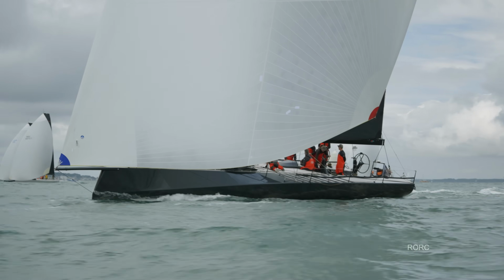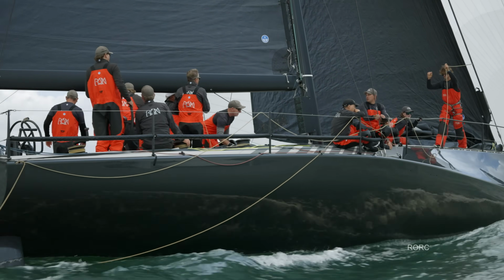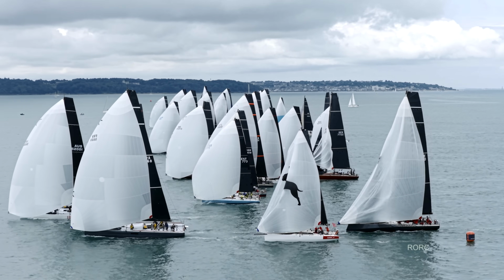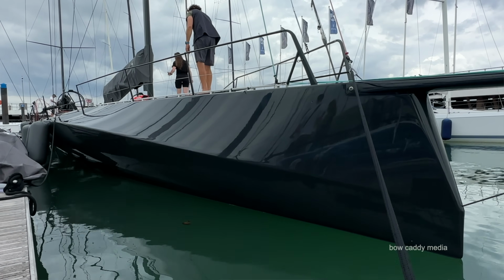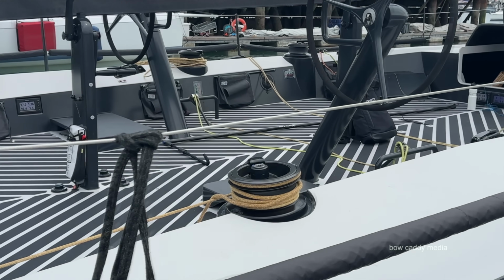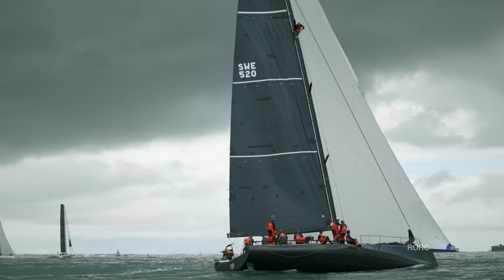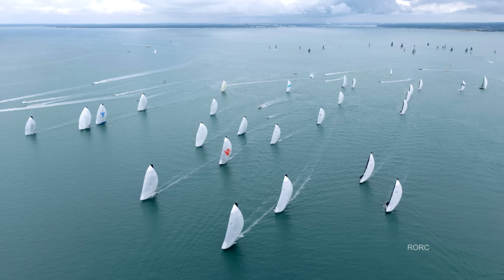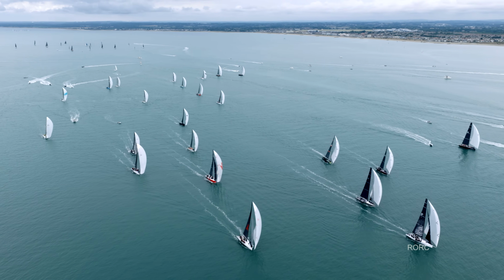Admiral’s Cup 2025 | Bouwe Bekking Interview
Bouwe Bekking, who holds the official title of ‘Volvo Ocean Race Legend’ after competing in the race eight times, is sailing in the afterguard of Niklas Zennstrom’s Ran in the Admiral’s Cup. Bouwe talks about the unique nature of team racing in the Cup, the value of the mixed conditions experienced in the Channel Race in creating a level playing field across the fleet and finishes this interview with an update on news from the J Class scene.@theadmiralscup2075